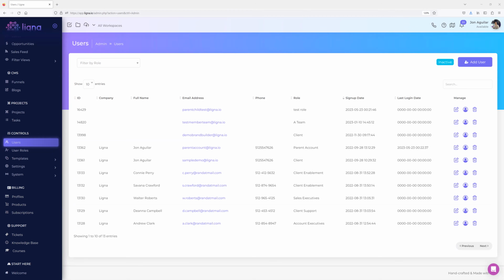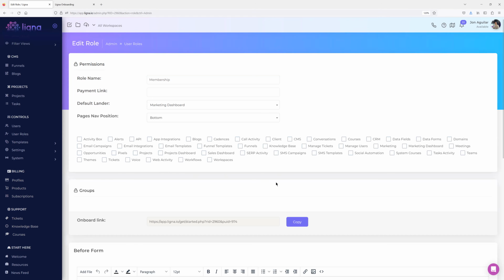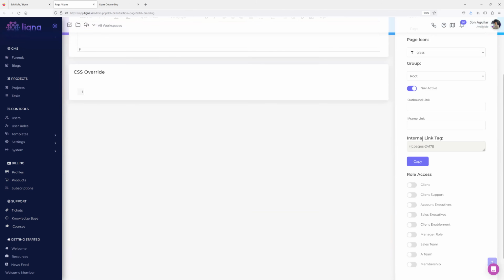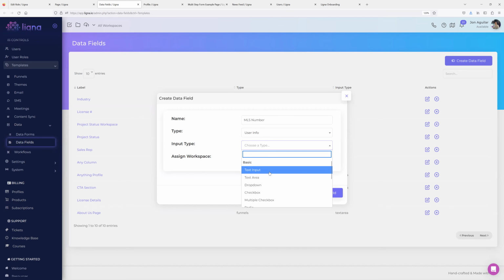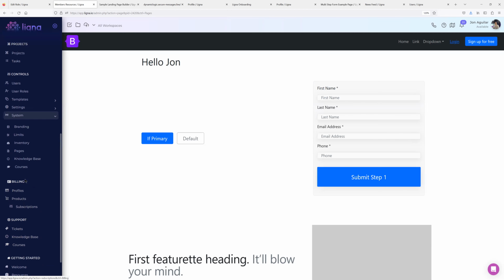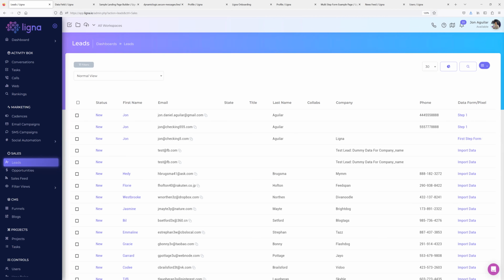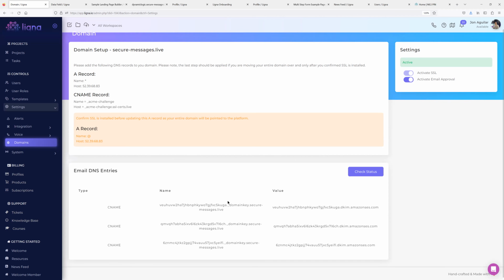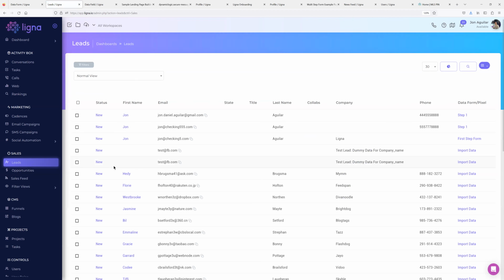Create Unlimited Client Portals With Deep Personalization Options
In this video I walk through how to setup branded client portals, the difference between Parent Accounts and Child Account, setup custom profile fields for deep personalization and how you can white label the Ligna platform to infinite levels. httsp://